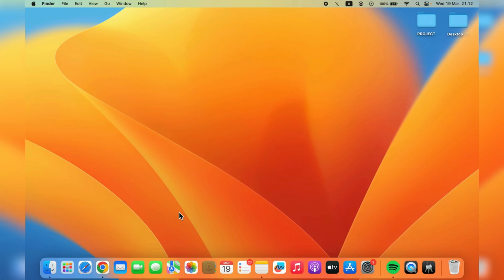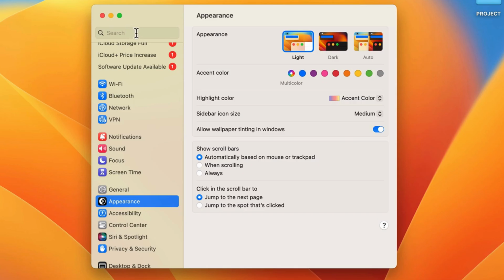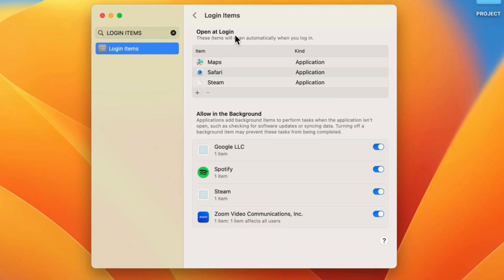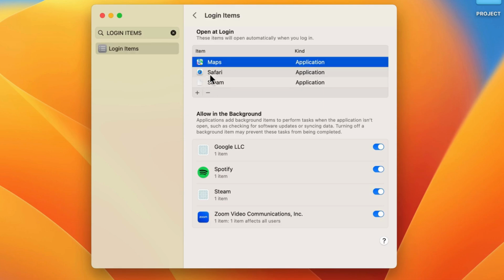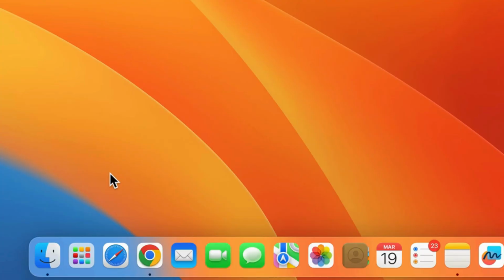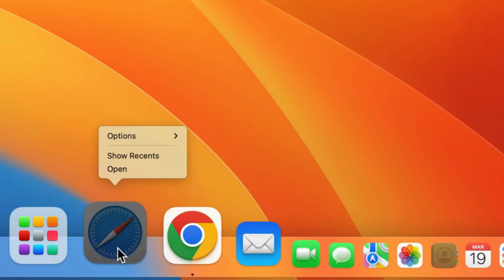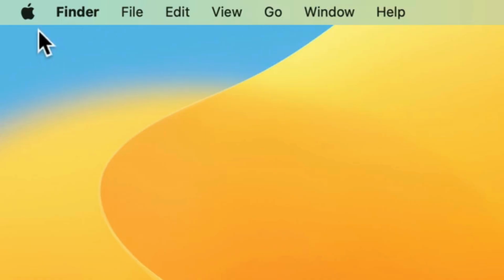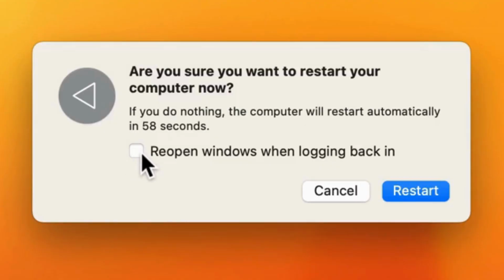How to Stop Apps From Opening on Startup in MacBook/iMac - 2026 (Apple Beginners Guide)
How to Stop Apps From Opening on Startup in MacBook/iMac - 2025 (Apple Beginners Guide)

Description:
Tired of apps automatically opening every time you start your MacBook or iMac? In this beginner-friendly tutorial, I’ll show you how to stop apps from launching on startup in 2025. This simple guide will help you speed up your Mac’s boot time and take control of your startup process!

📌 What You’ll Learn in This Video:

How to manage startup apps on MacBook and iMac.

Steps to disable apps from opening automatically on startup.

Improve your Mac’s performance by reducing startup items.

Re-enable apps to open on startup if needed.

💻 Compatible Devices: MacBook Air, MacBook Pro, iMac, and all macOS devices running macOS 2025.